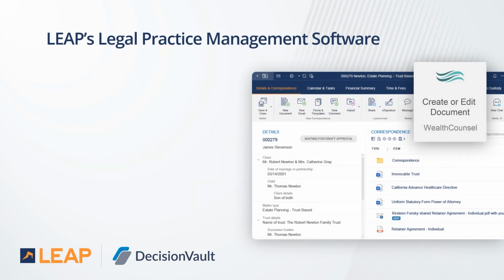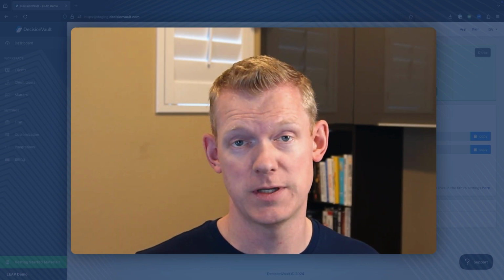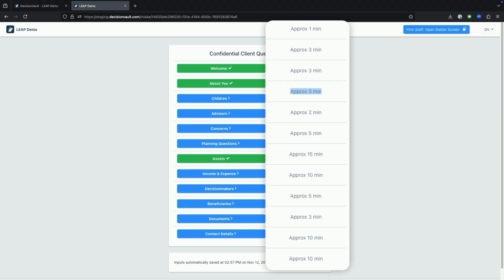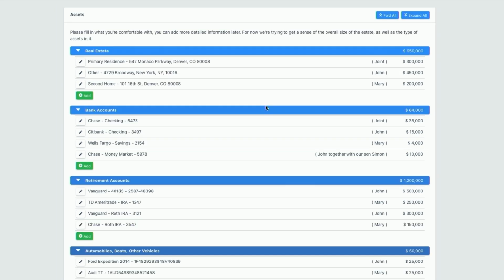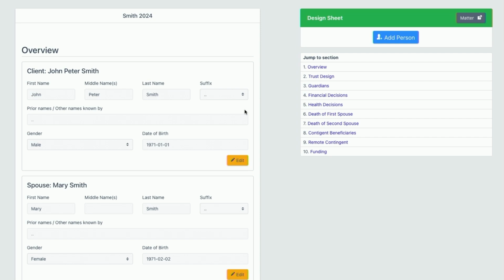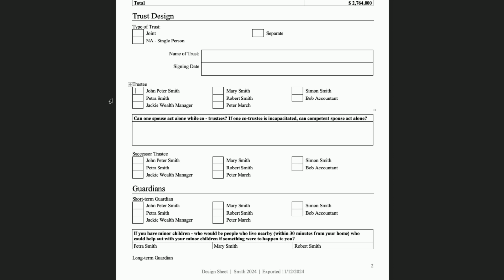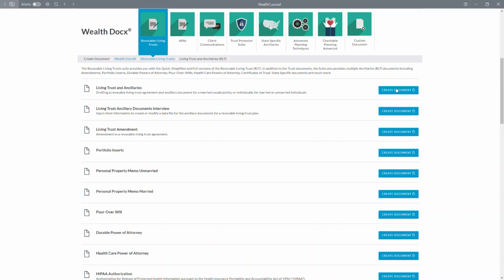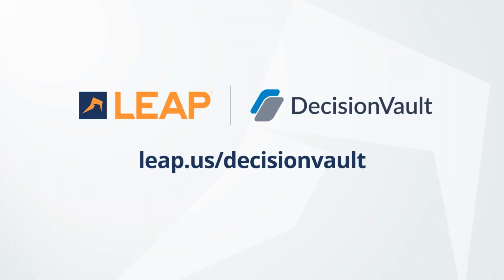LEAP Webinar: Automate and Simplify Estate Planning Intake with DecisionVault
Ready to revolutionize the client intake process at your estate planning law firm? In this webinar, you'll discover how DecisionVault’s integration with LEAP can:

- Enhance the client intake process by automating data collection
- Eliminate tedious contact data re-entry
- Manage client information more efficiently

We’ll show you how to sync intake contacts from DecisionVault directly for use in templates, including those to be used in the WealthCounsel integration with LEAP. You'll also learn how to use customizable questionnaires in DecisionVault to collect estate planning client data and provide clients with a secure portal to update details 24/7.